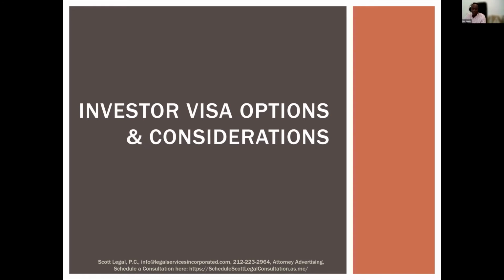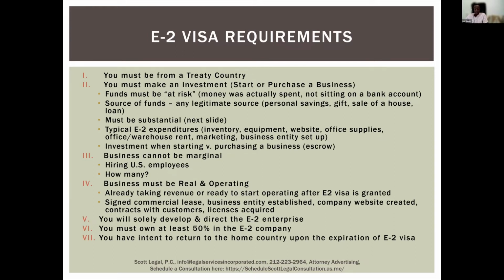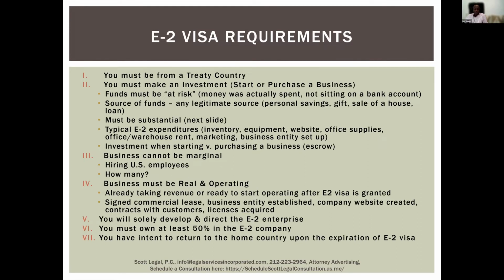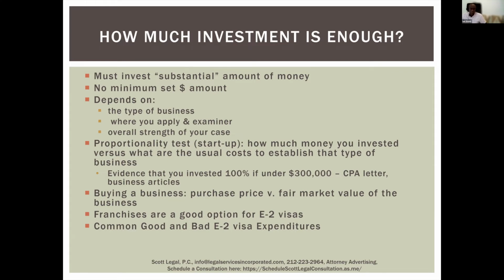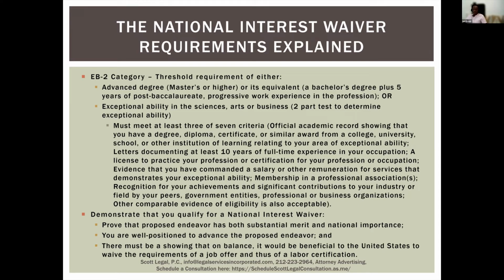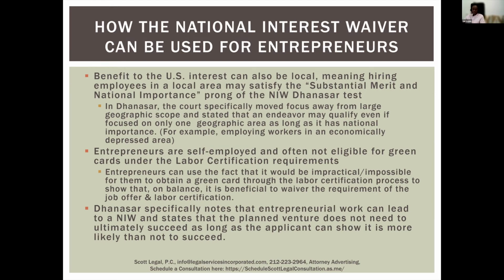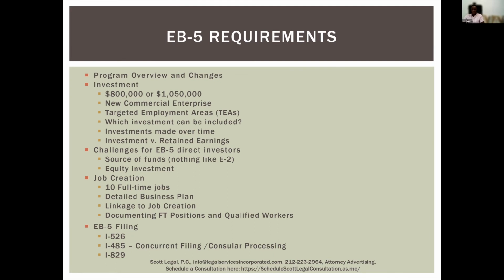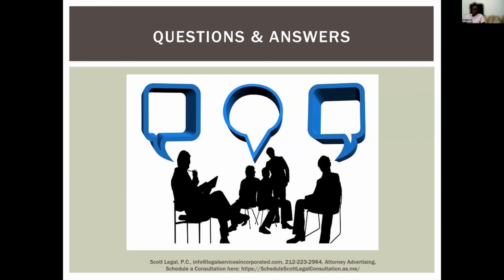Webinar: Investor Visas in the United States Explained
The United States has several different investor visas for people who want to start or buy a business. This pre-recorded webinar will summarize the different types of investor visas and the related requirements. An E-2 visa is perfect for an individual that wants to buy or start a business with a small investment. The visa can be obtained with an investment of under $100,000 if the business plans to hire 3 employees. The EB-5 direct investment green card requires an investment of at least $500,000 and you must create 10 full-time jobs.

The webinar will also explain the International Entrepreneur Parole program (IEP) and how the National Interest Waiver green card can be used for entrepreneurs. Other investor options will also be explored. Finally, we will also review the requirements to move from an E-2 or other visa to an investor based green card.